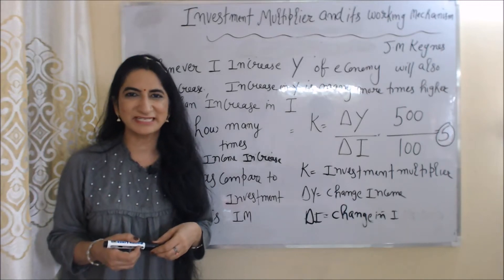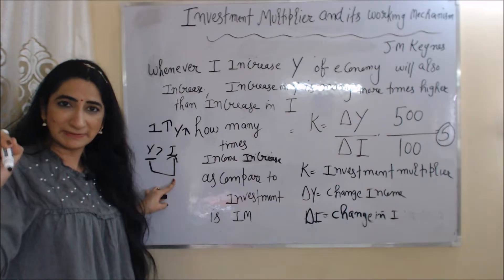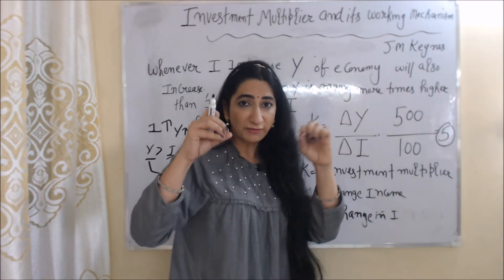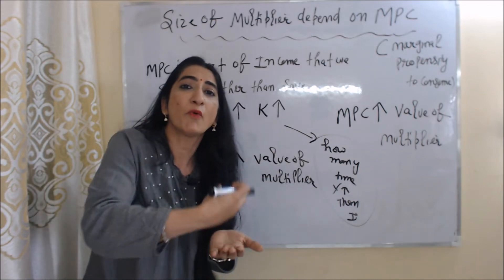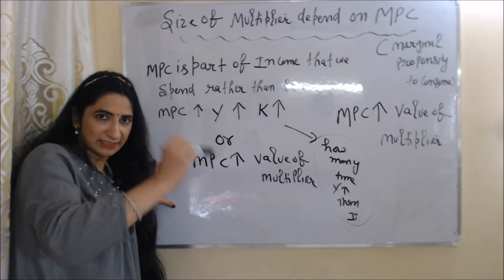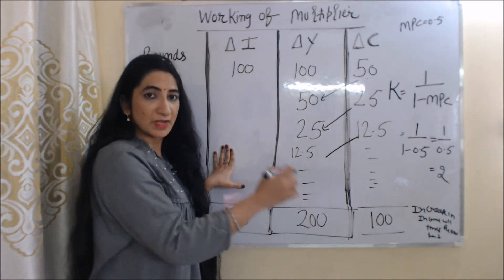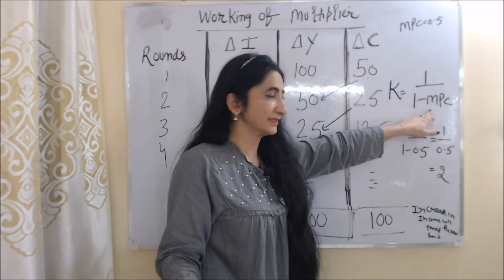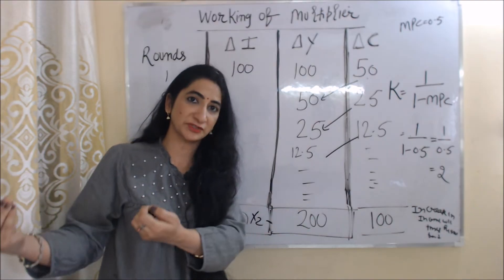Investment Multiplier and Its Working Mechanism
This video describes about investment multiplier and its working mechanism